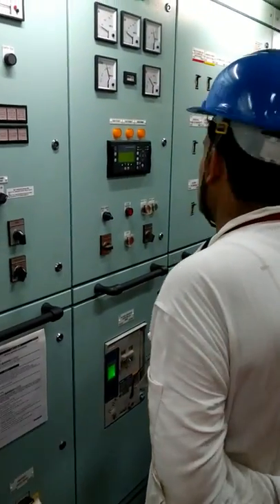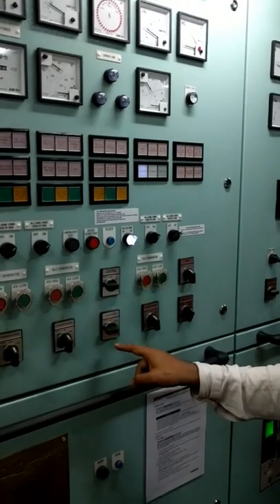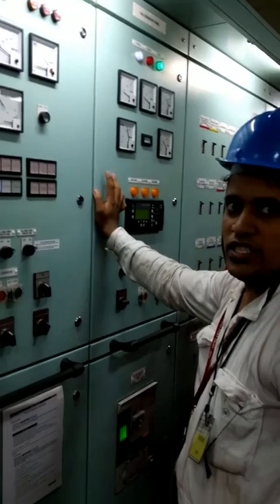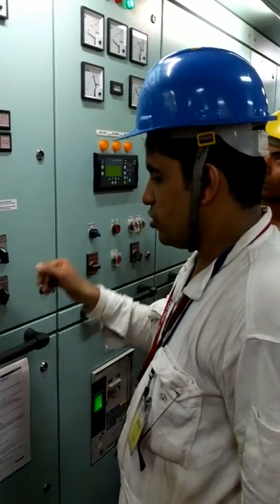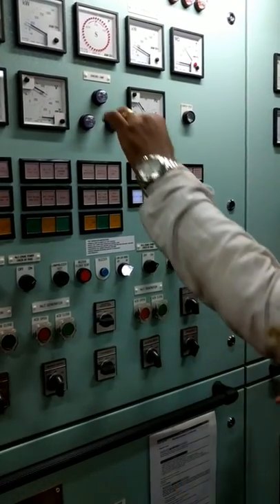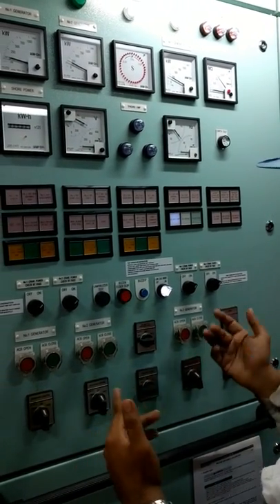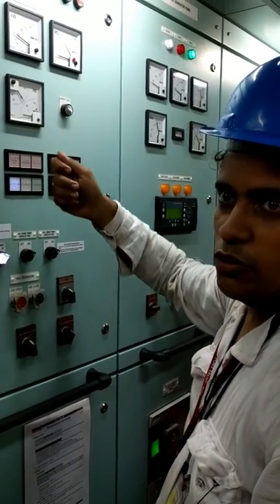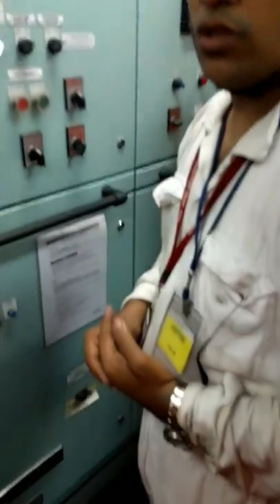SYNCHRONIZE Generators Like a Pro in Just 10 Minutes!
Learn the essential process of synchronizing two generators on a ship. This informative video provides a clear and concise explanation of the synchronization procedure, including the necessary steps, precautions, and safety measures. Discover the importance of synchronization for ensuring stable power supply and preventing electrical faults. Watch as experts demonstrate the synchronization process using real-world examples. Whether you're a marine engineer, a ship captain, or simply interested in maritime operations, this video is a valuable resource
How to synchronize two generator manually / how to offload a generator / how to do balancing of load/ voltage, frequency phase sequence required for synchronizing
1. reeds electrical
2. Marine Electrical Equipment and Practice by H D MC GEORGE
3. electrical Dennis t Hall
In this video i explain what are the key factors required to do synchronizing and how we do it and we adjust the frequency, a very step by step process which will clear all your doubts.Th books used by me are(affiliate links)
1. reeds electrical
2. Marine Electrical Equipment and Practice by H D MC GEORGE
3. electrical Dennis t Hall